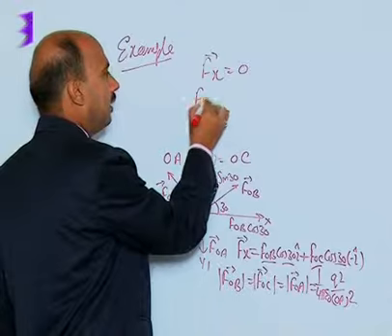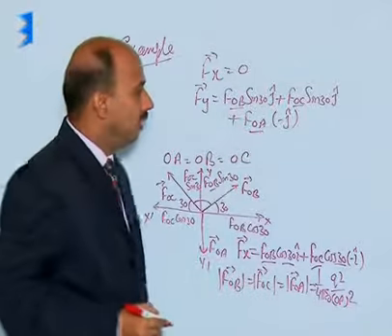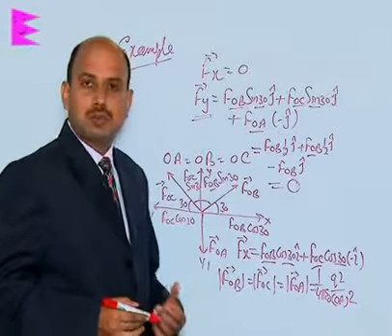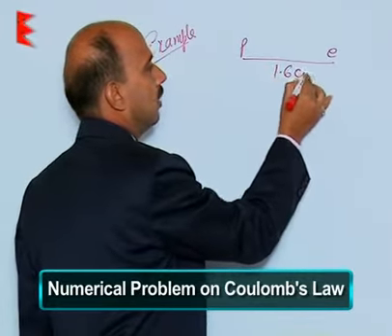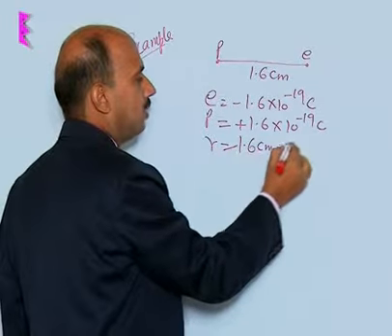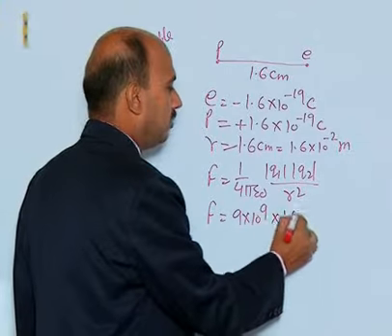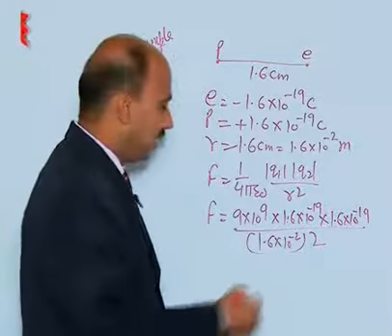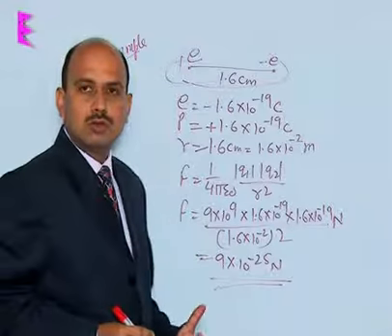8 Example Based on Principal of Superposition cont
8 Example Based on Principal of Superposition cont.. Chap 1  Electric Charges and Fields +2 Physic